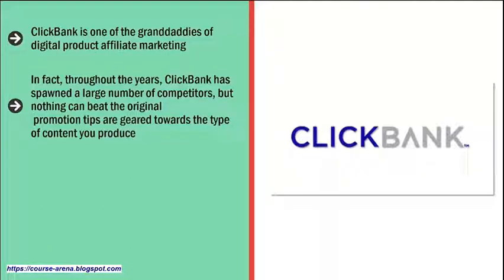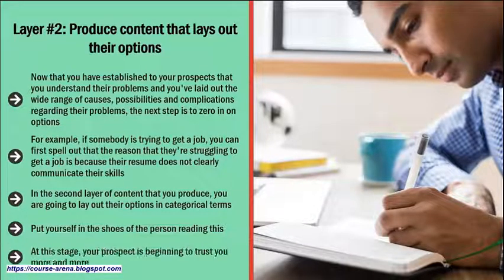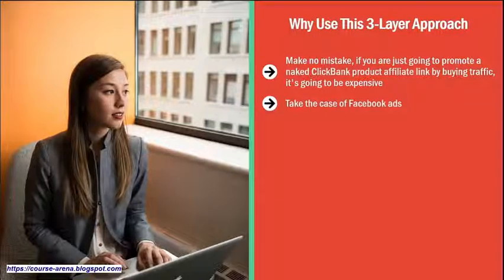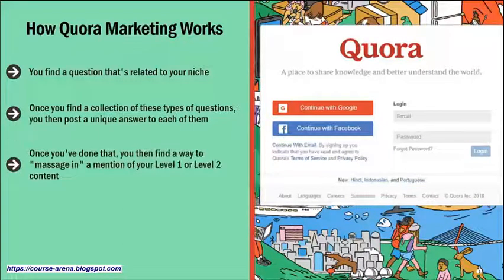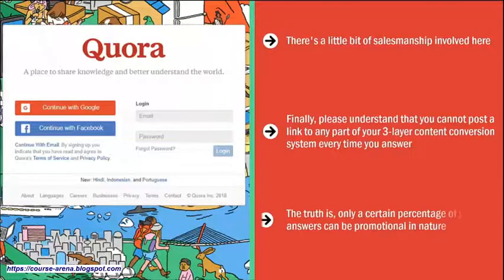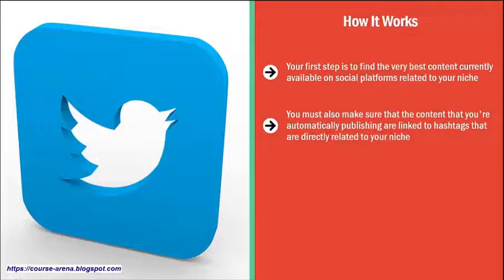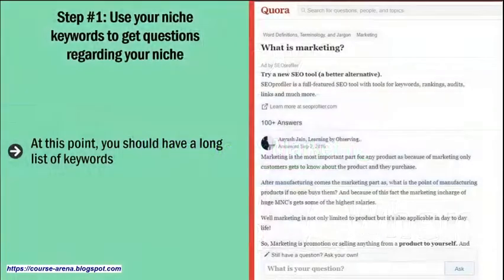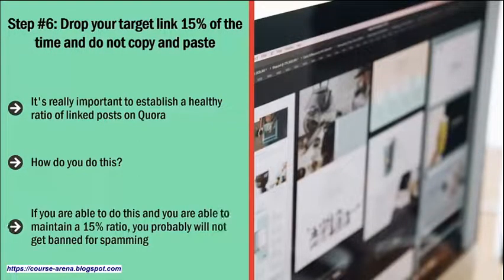ClickBank Affiliate Marketing Secrets Home Business Success | Udemy course preview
Earn money without keeping inventory of any physical or digital products
Promote own ClickBank affiliate offers to earn commissions
Find the hottest products on ClickBank to promote
Quora Answer Marketing
Facebook Marketing
Twitter Marketing
Niche Selection

You can also use to access this course directly